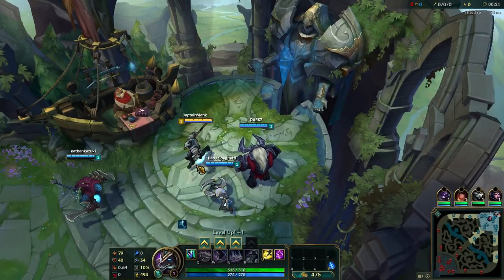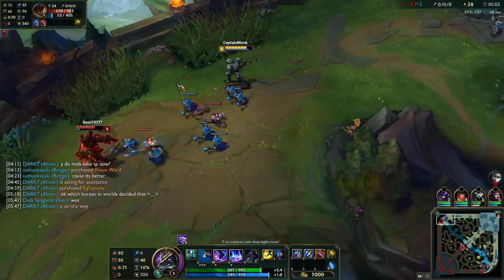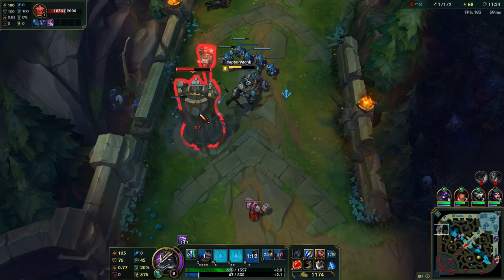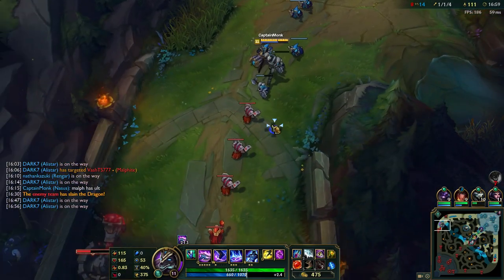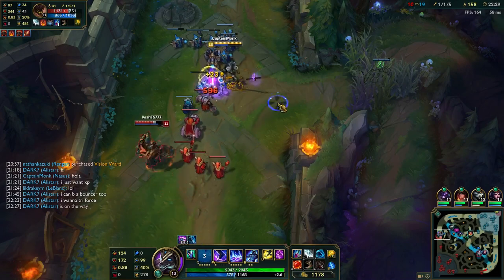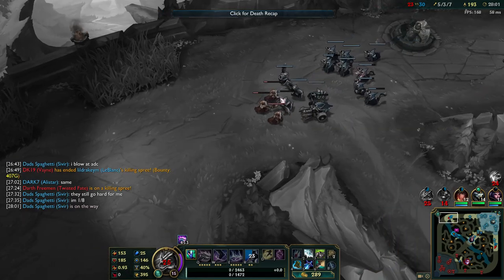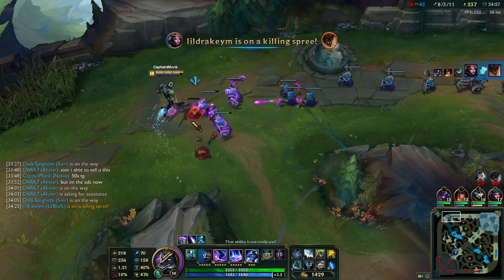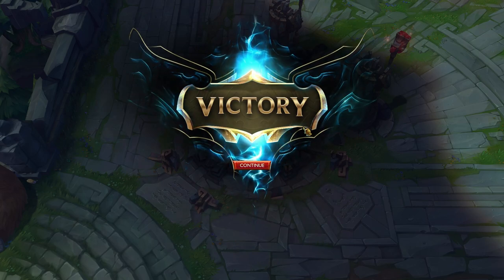League of Legends | Riot K-9 Nasus Top - Full Game Commentary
If you enjoyed the video please make sure to leave a LIKE rating! Thanks guys!

Chatroom: CaptainMonk (Join the chatroom on NA servers or PBE so i can invite you to play games!)